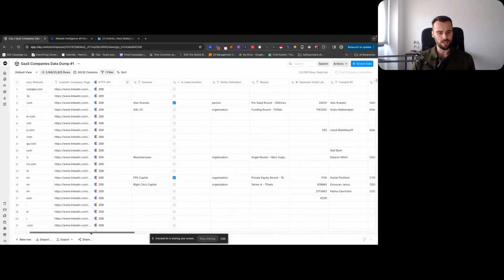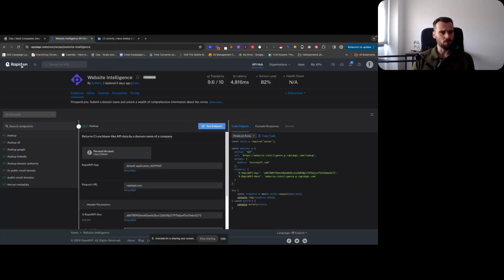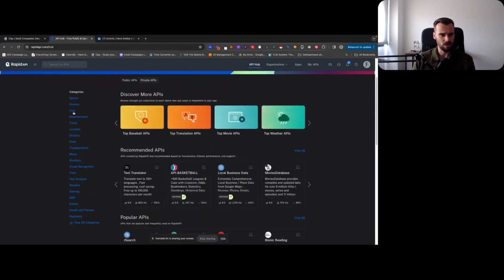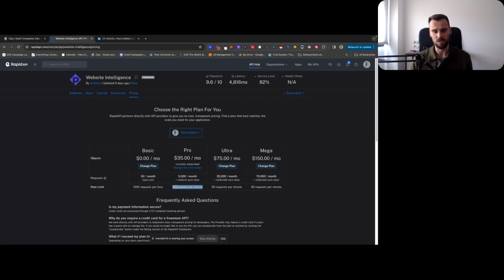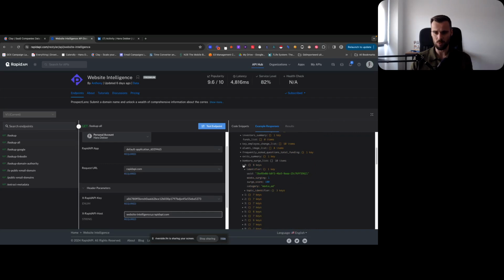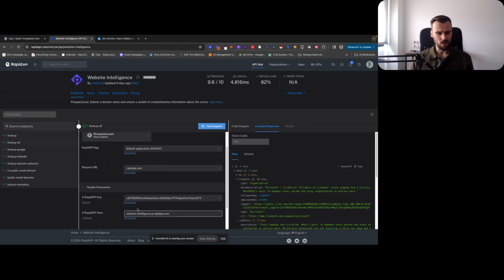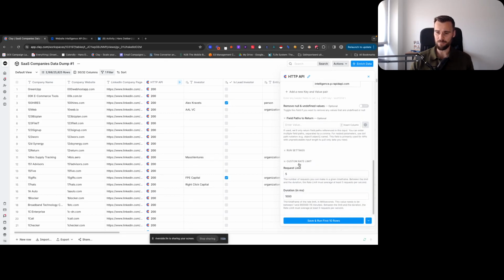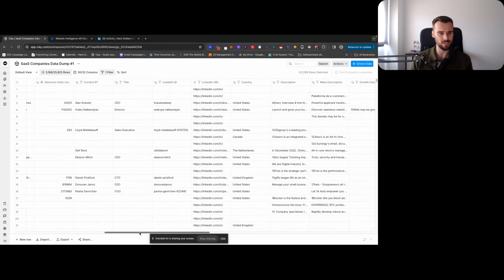Enrich accounts with Bombora and Crunchbase intent data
Here's how to add Bombora intent data, investor data, and more rich (Crunchbase) data to your accounts.

About two weeks ago I shared a data set here on LinkedIn that a lot of folks found interesting. Today, I'm breaking down exactly how I built the data set so you can do the same for yourself.

It really is as easy as finding the right API and setting it up in Clay. Enjoy!